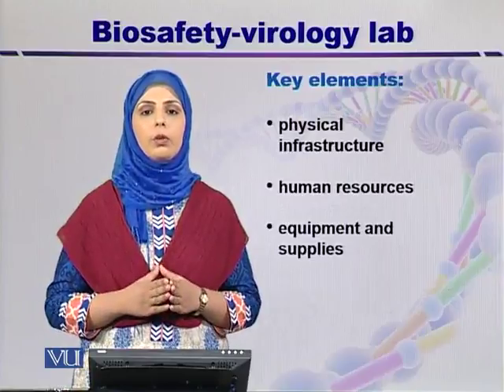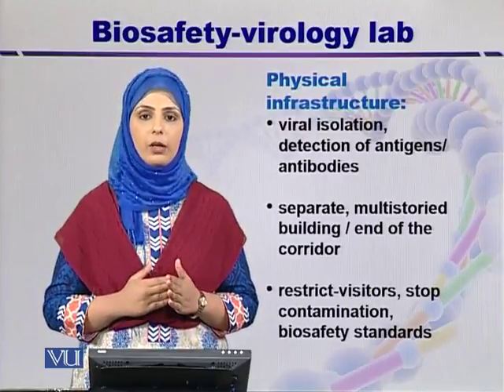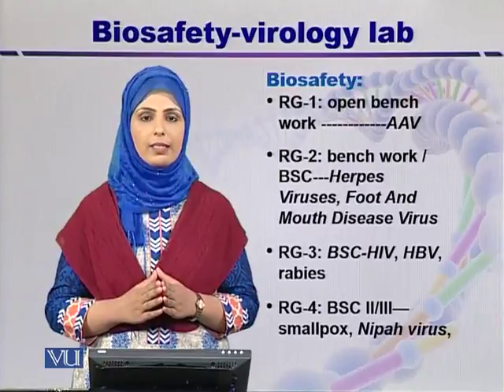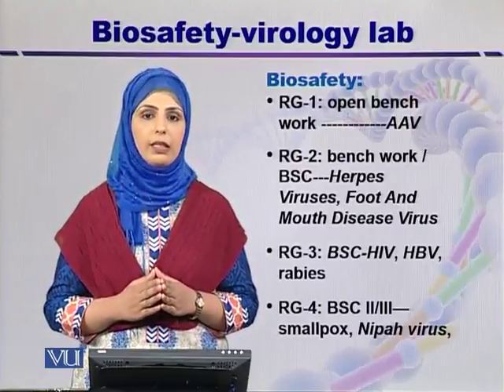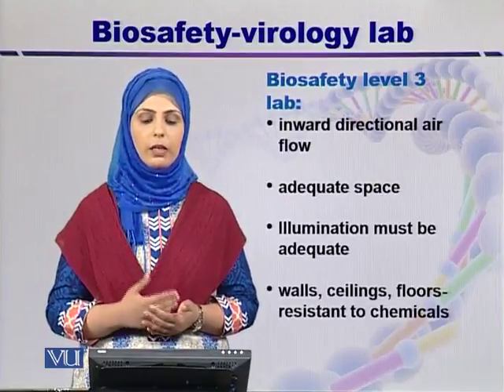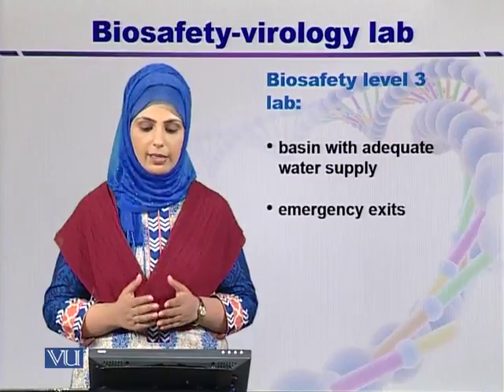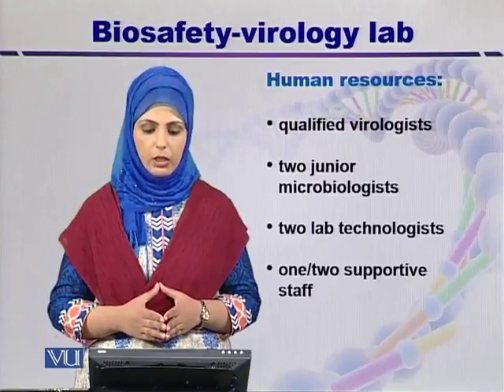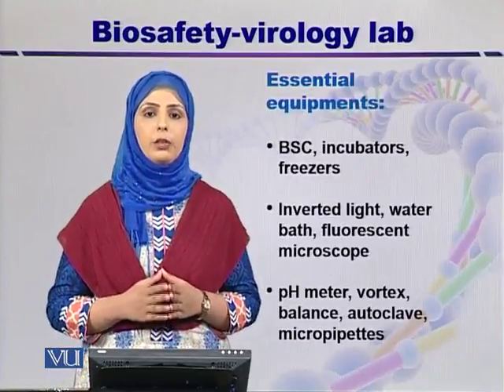BT733_Topic138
Topic: 138